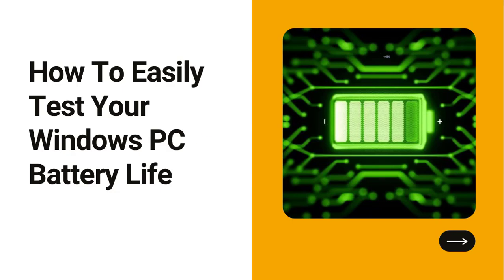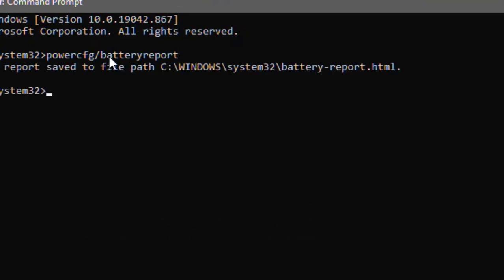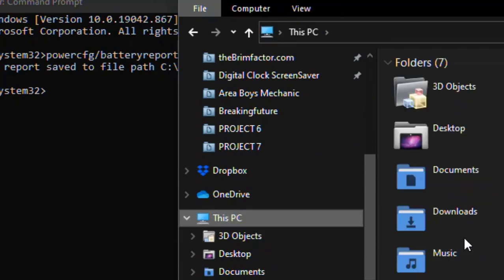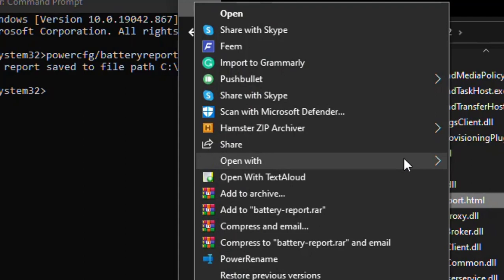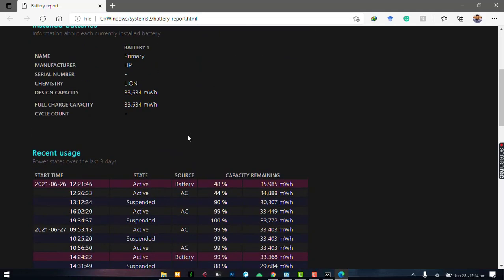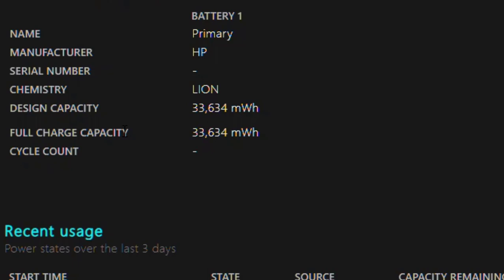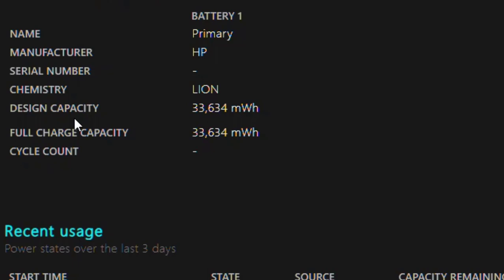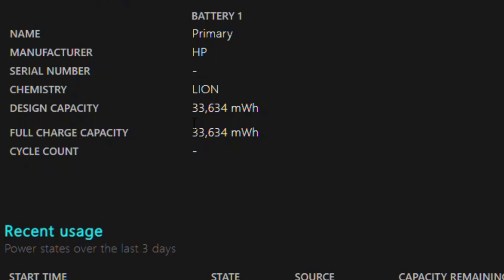How To Easily Test Your PC Battery Life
In this video, I show you how to quickly and easily inspect your Windows computer battery life

Command: powercfg/batteryreport